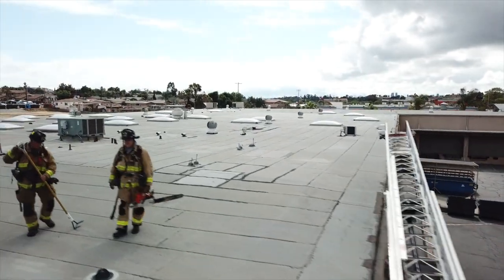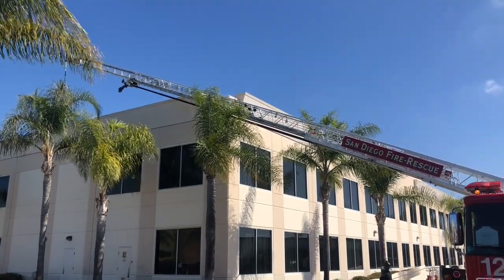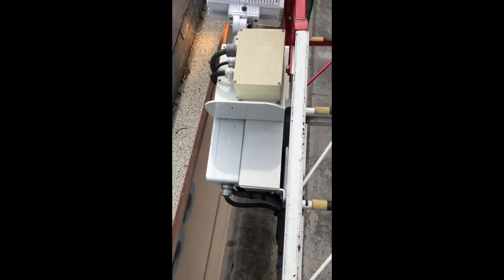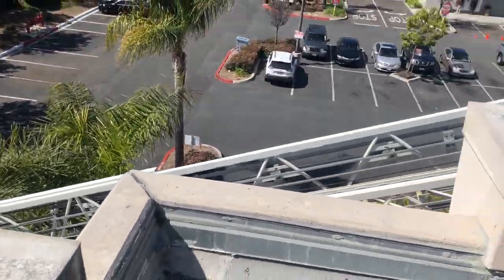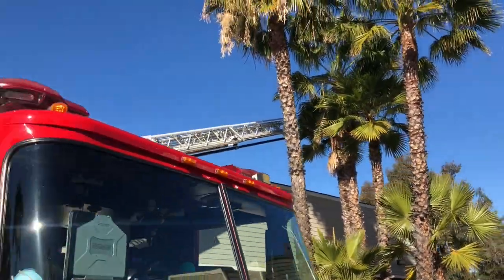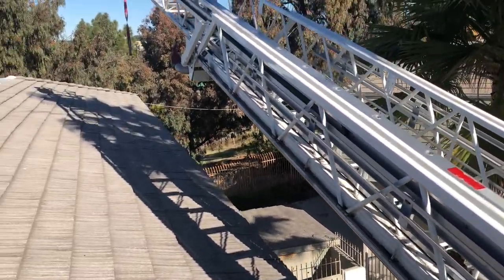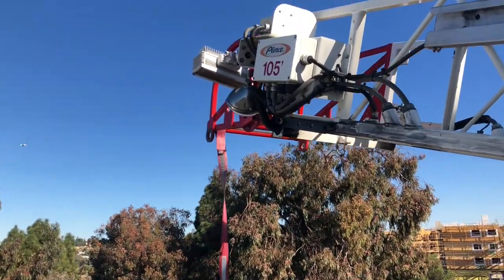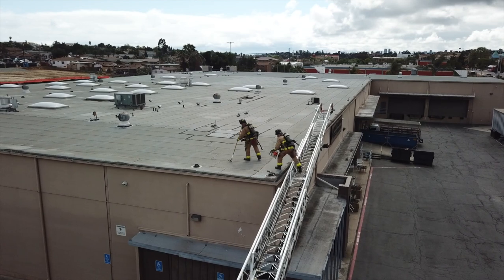Aerial Scrub Extension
Simple concept with the Aerial that starts with Truck placement, can provide some big benefits, and options. What do you call this method in your neck of the woods?

fire engineer, fire truck, roof work, ladder placement, spot the rig